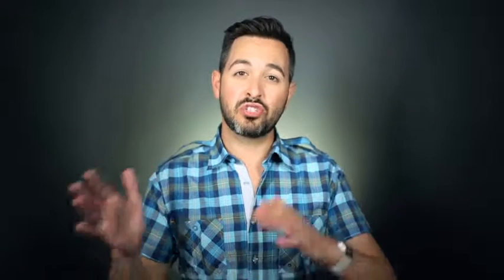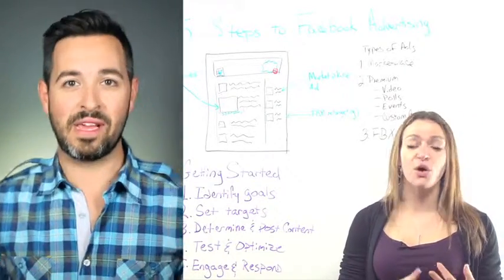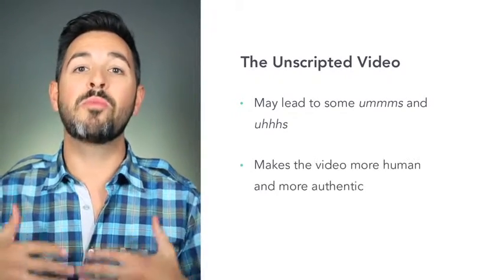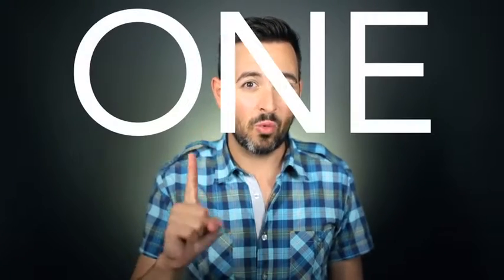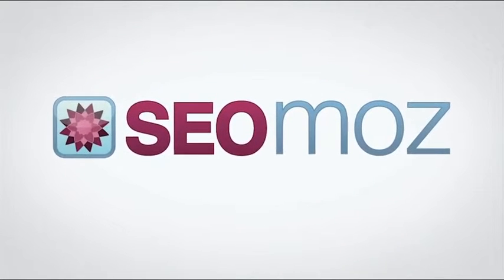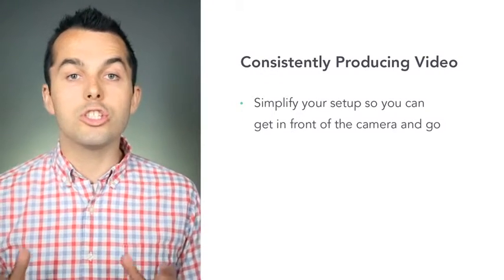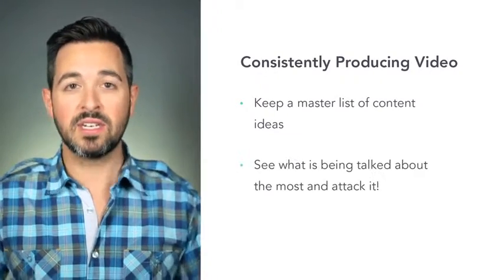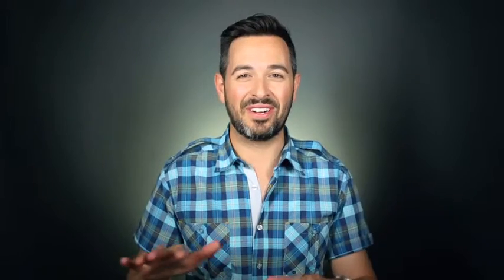Weekly Videos with Moz